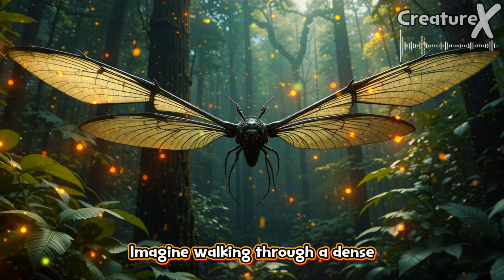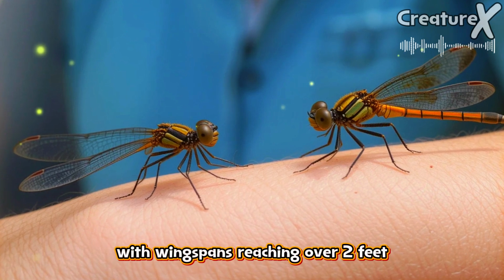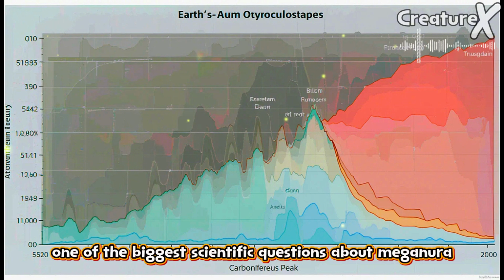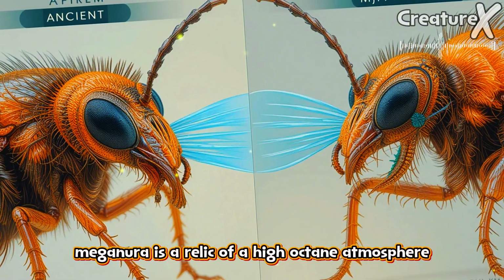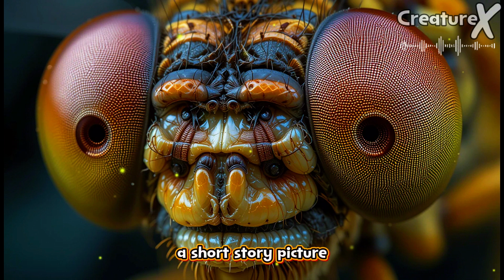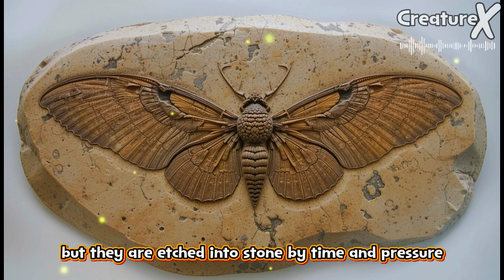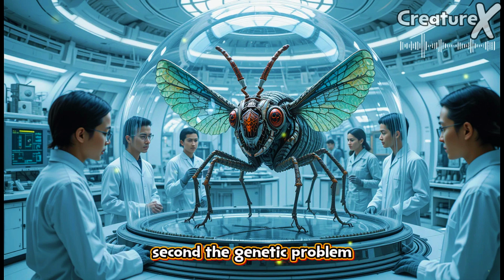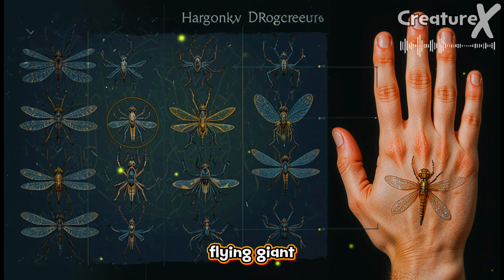Mysterious Insect Giants Found in Fossils: Meet the Meganeura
UNITED STATES
What if we told you dragonflies once had wingspans longer than your arm? In today’s thrilling episode, we dive into the prehistoric skies of Earth to uncover the story of Meganeura, a colossal dragonfly-like insect that soared through ancient forests over 300 million years ago. With wings stretching over two feet and jaws capable of catching amphibians, Meganeura was one of the largest insects to ever live. But how did it get so big? And could anything like it ever return? Join us as we explore five captivating insights about this forgotten aerial predator, blending fossil evidence, environmental science, and a bit of prehistoric drama.

Discover the weirdest animals, the wildest facts, and the most unbelievable secrets nature has been hiding.
Every video tells the story of a creature that sounds like it shouldn't exist — but it does.
Join millions of curious minds on a journey through Earth's strangest life forms. New episodes weekly. Stay curious.